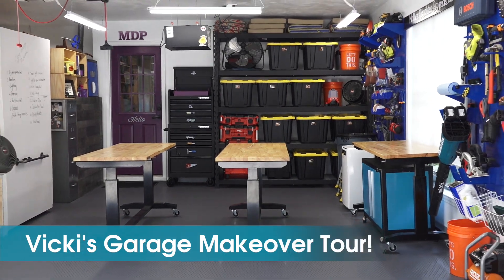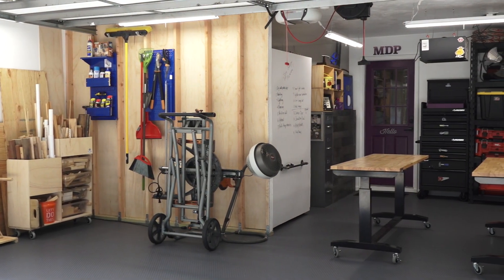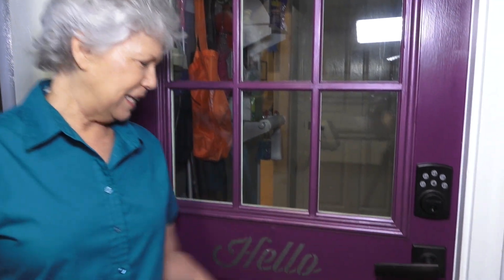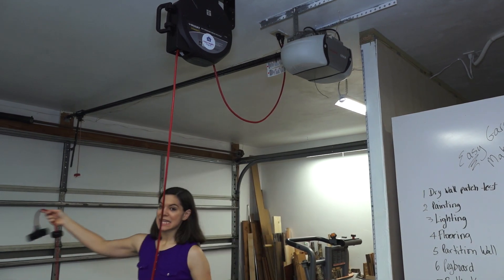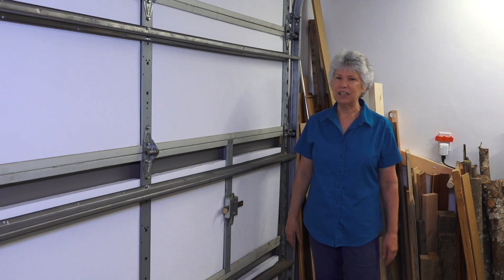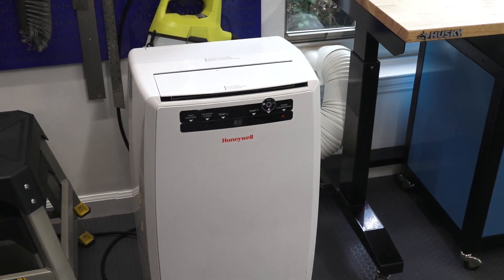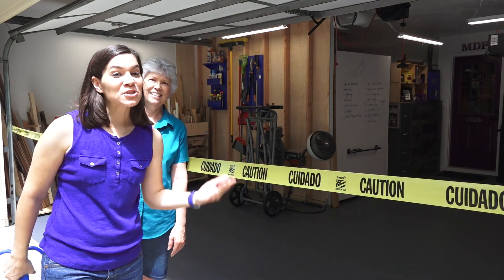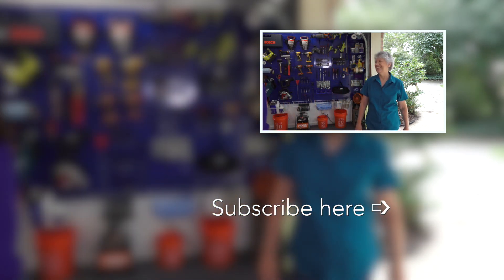NEW Garage Workshop Tour // Mother Daughter Projects Shop!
Join Vicki & Steph from Mother Daughter Projects as they give you a full tour of Vicki's garage makeover!

We would like to thank The Home Depot for sponsoring the garage makeover!